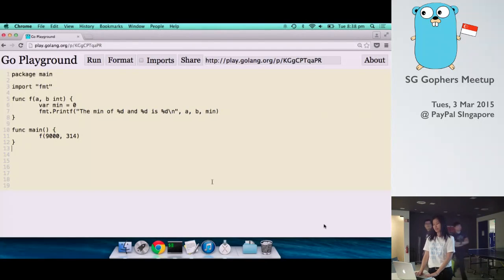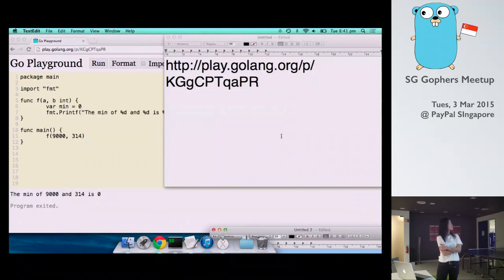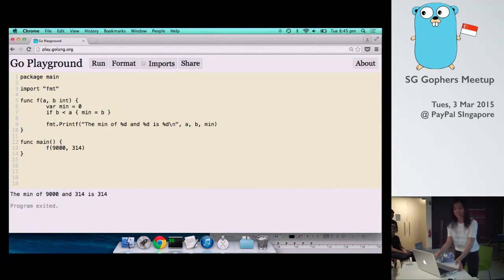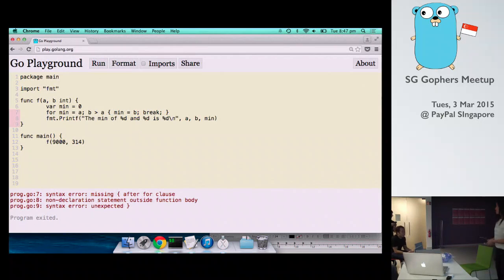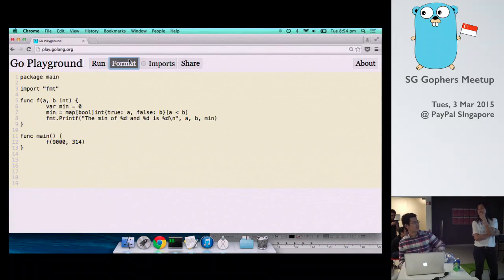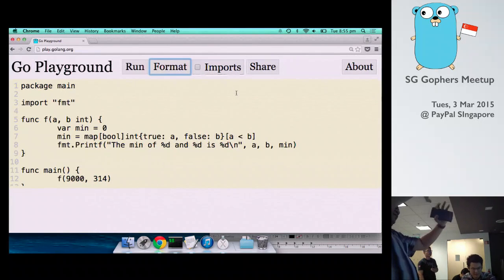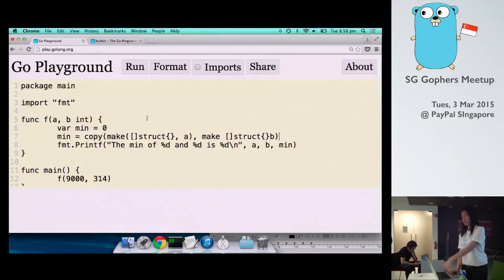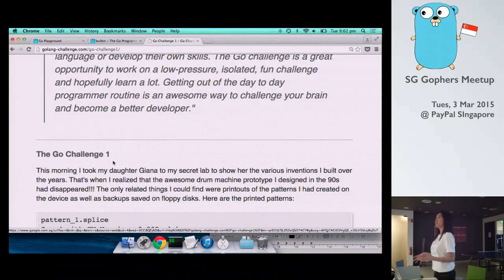Pop Quiz - GoSG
Go Lang Challenge